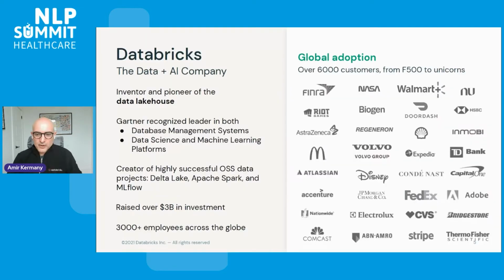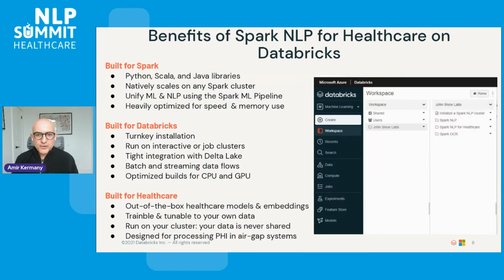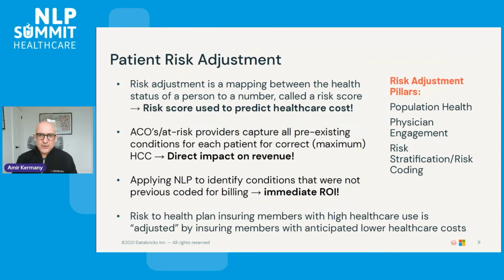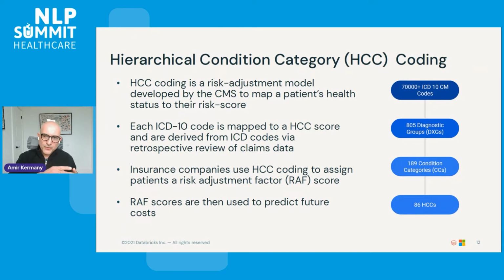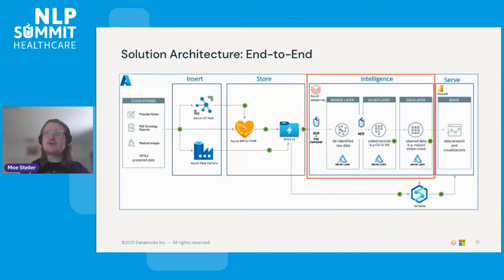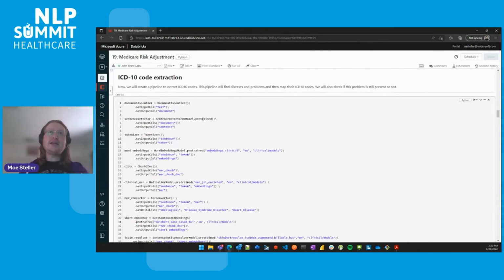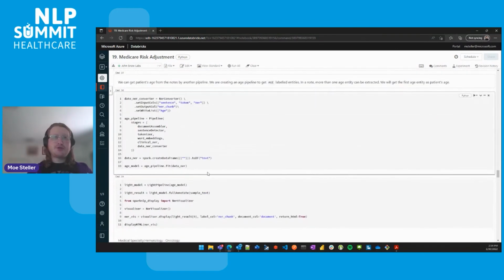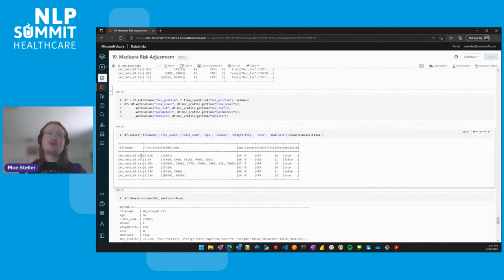Automated Patient Risk Adjustment and Medicare HCC Coding from Clinical Notes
Presented by: Moritz Steller - Architect, AI + ML at Microsoft & Amir Kermany - Technical Director, Healthcare and Life Science at Databricks

Medicare risk adjustment is a rule-based calculation, based on seven variables: ICD Codes of the patient's diagnoses, age, gender, eligibility segment, entitlement reason, Medicaid status, and if the patient is disabled. All variables are picked from structured data - claims or EMR. NLP is applied to derive missed ICD codes resulting in lower risk adjustments for patient, which hurt the revenue of the provider/ACO taking the risk on them or underestimate the risk for payers insuring the patient.
Databricks scalable data lakehouse environment helps healthcare organizations to enable reporting capabilities using such automated patient risk adjustment and advanced Medicare HCC coding. Azure Databricks embedded in Azure cloud delivers a secure, enterprise-ready environment using the capabilities of Spark NLP for Healthcare achieving this goal for payers or at-risk providers. This session focusses on the end-to-end delivery of automated Patient Risk Adjustment and Medicare HCC Coding from Clinical Notes.